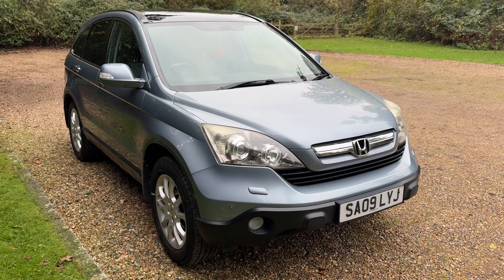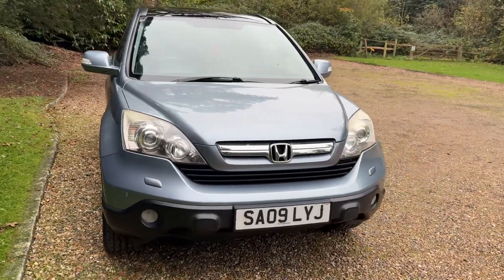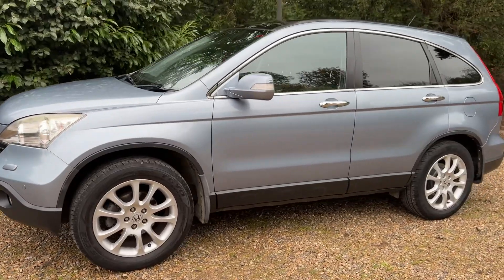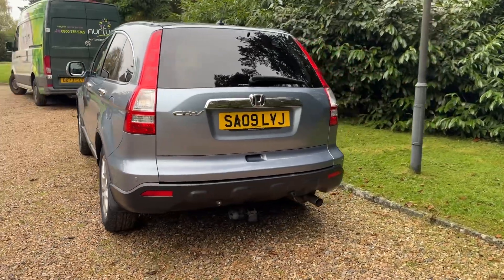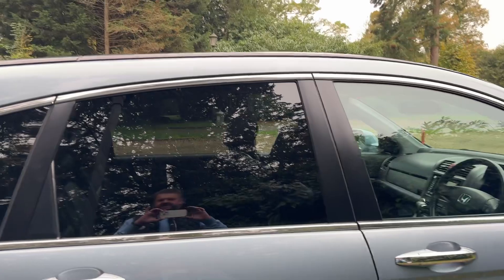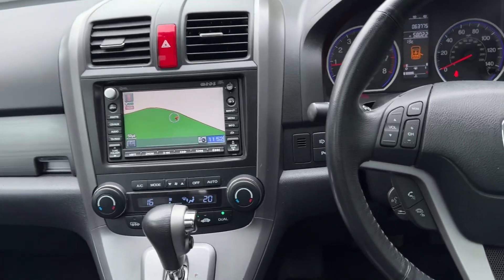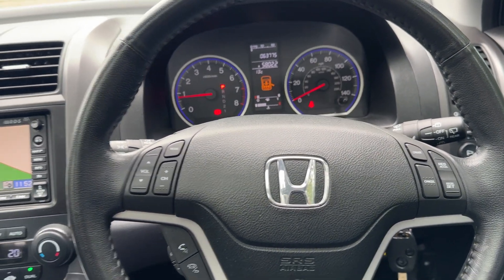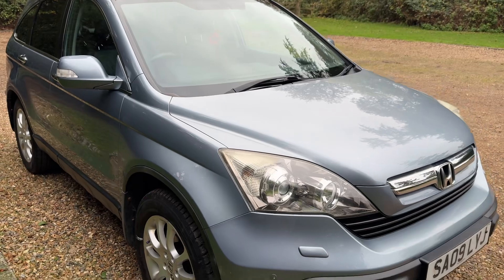15 Years Strong! 2009 Honda CR-V Auto – High Mileage, Great Condition!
15 Years Strong! 2009 Honda CR-V Auto – High Mileage, Great Condition!

🚗 2009 Honda CR-V 4 Executive Automatic – A spacious, reliable, and comfortable SUV, perfect for daily drives or long trips! This well-maintained Honda CR-V has served for 15 years and covered 632,000 miles, proving its durability and performance! 💪🔧

✅ Model: 2009 Honda CR-V 4 Executive
✅ Transmission: Automatic – Smooth & Effortless Drive
✅ Mileage: 632,000 miles (Well-Maintained & Still Running Strong)
✅ Price: £7,499 – A great deal for a reliable SUV!
✅ Spacious & Comfortable – Perfect for families and long drives
✅ Fuel-Efficient & Practical – A smart choice for SUV lovers!

🔥 Best Used SUV Deal in the UK! Don’t miss out on this Honda CR-V – known for its reliability, comfort, and smooth performance!